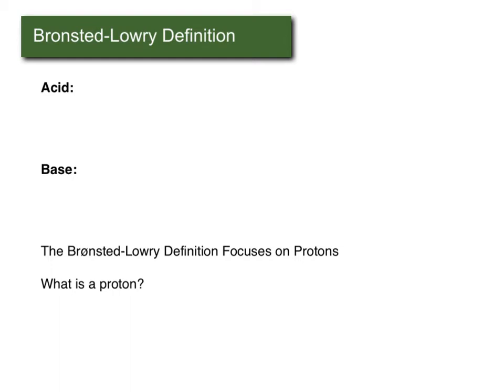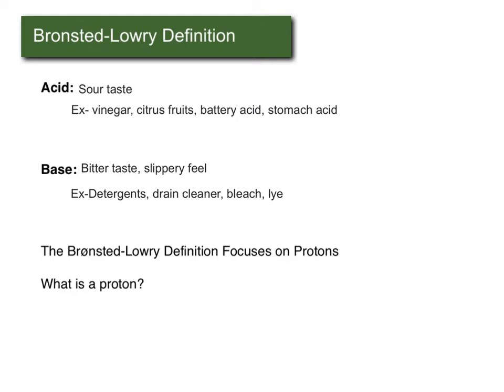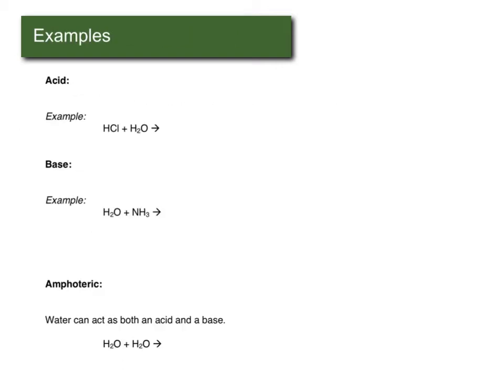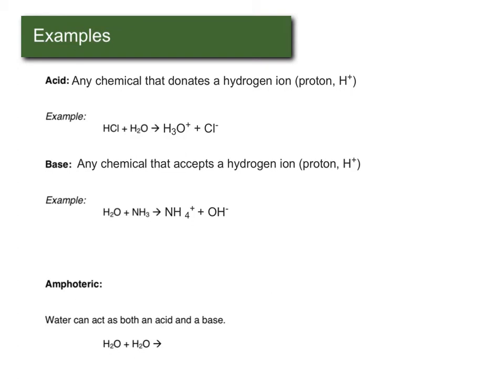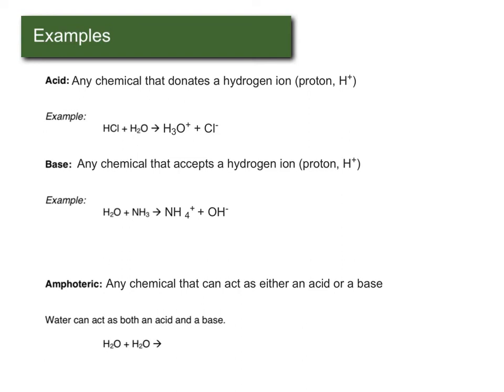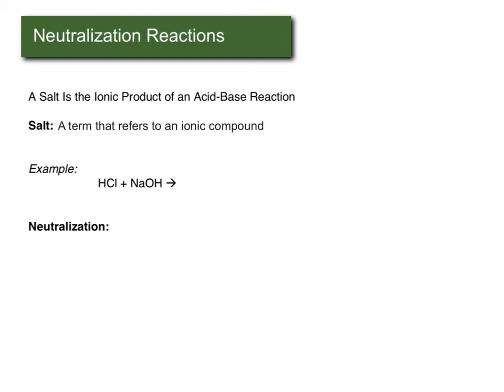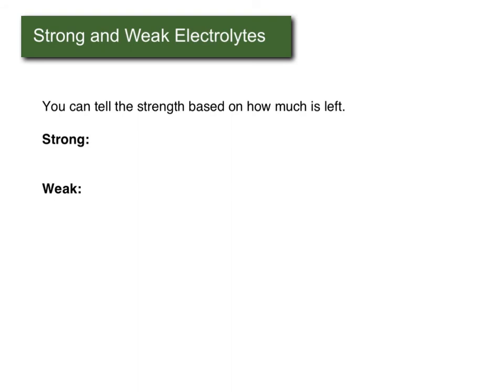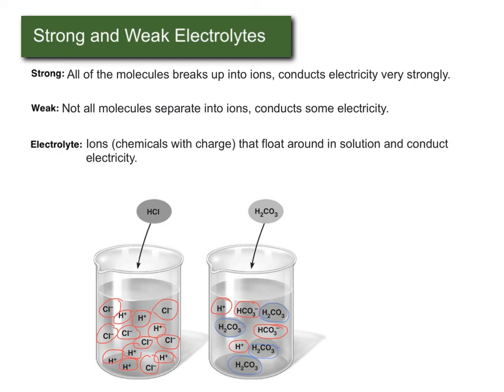regular acids and bases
Bronsted Lowry definition of acids and bases and an overview of weak and strong electrolytes.